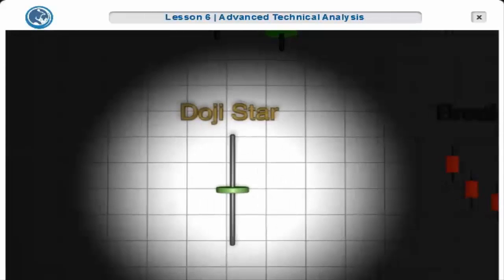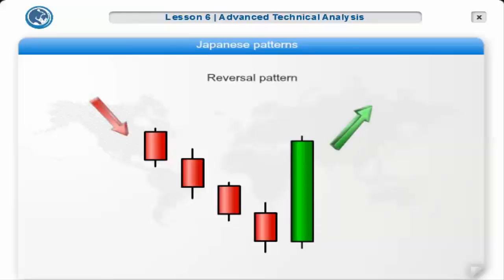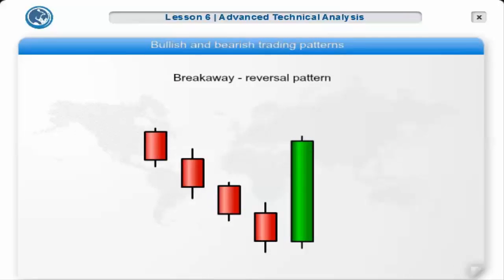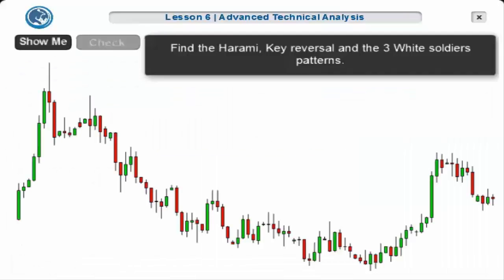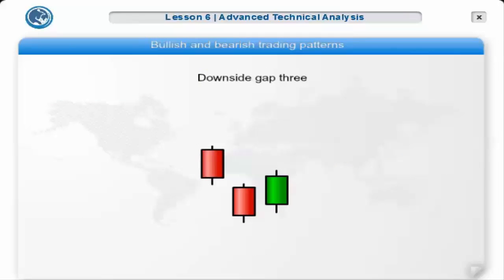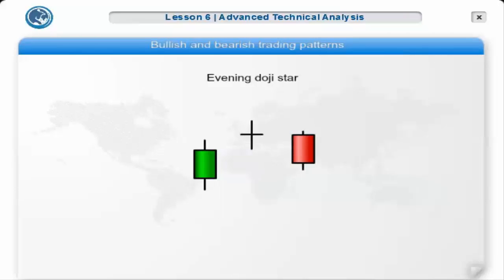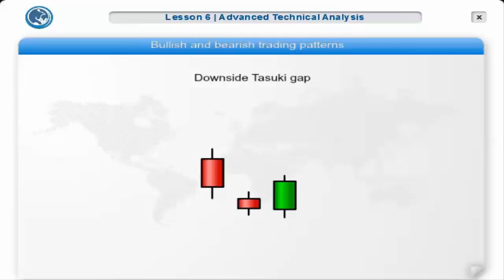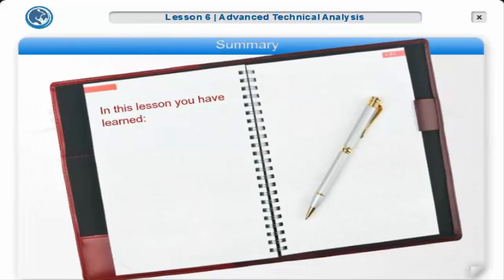MXTrade - Trading Tools: Advanced Technical Analysis (Earn Money By Trading Online)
In this lesson you’ll practice pattern recognition and advanced technical analysis techniques: Japanese candle stick charts, how to recognize a pattern, and how to trade when a pattern is recognized.

Stay away from scam sites and scam forex brokers. to ensure regulated online trading.